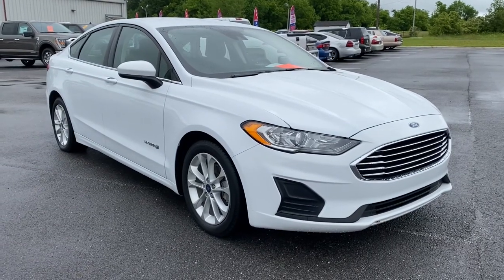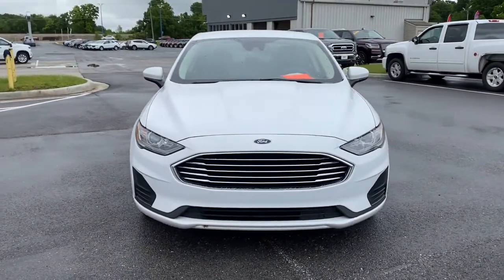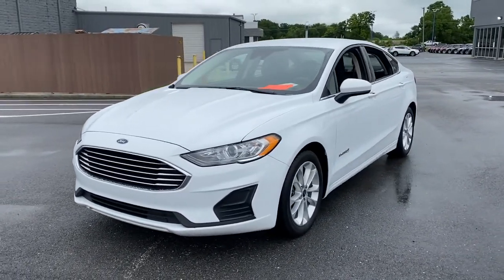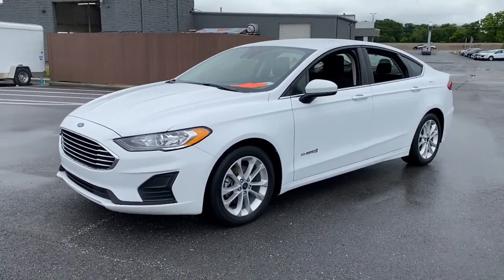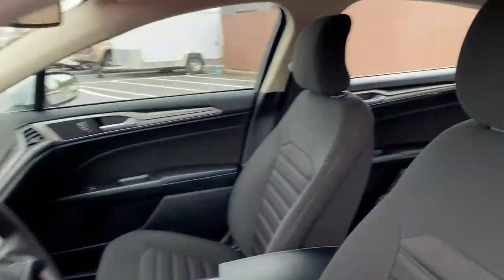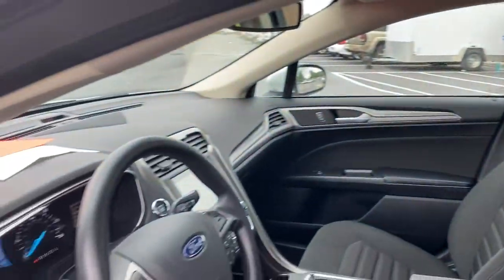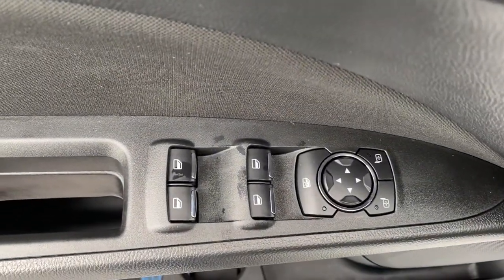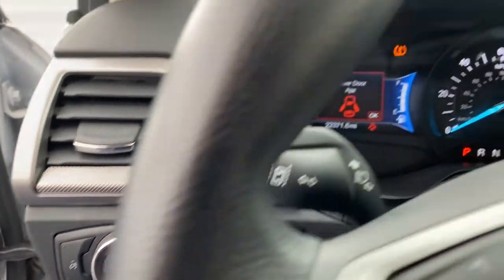2019 Ford Fusion_Hybrid Republic, Springfield, Ozark, Nixa, Bolivar, MO KR196618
Oxford White Used 2019 Ford Fusion_Hybrid available in Republic, Missouri at Republic Ford. Servicing the Springfield, Ozark, Nixa, Bolivar, MO area.

Republic Ford
1740 U.S. Hwy 60 E

Clean Autocheck One Owner Low Miles Fusion Hybrid SE 4D Sedan I4 Hybrid eCVT FWD Oxford White Ebony Cloth. 2019 Ford Fusion Hybrid SE Oxford White I4 Hybrid Priced below KBB Fair Purchase Price! Odometer is 7183 miles below market average! 43/41 City/Highway MPG